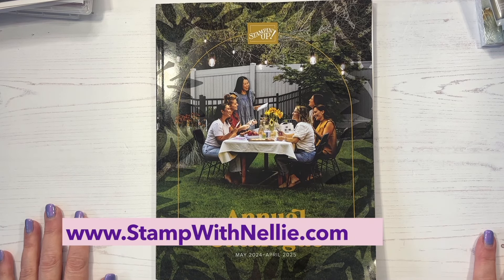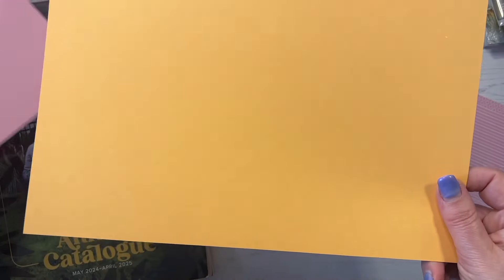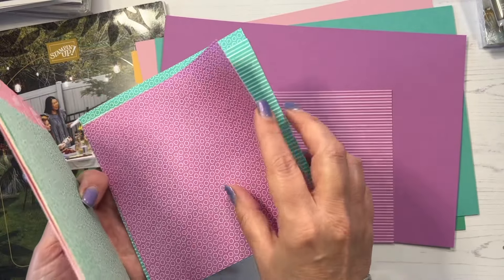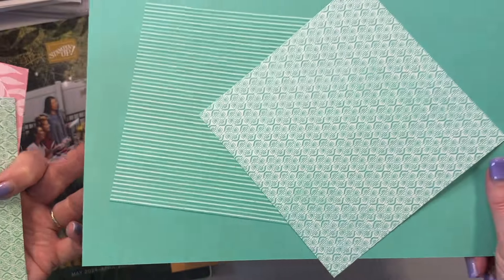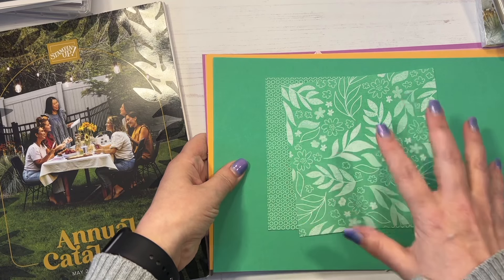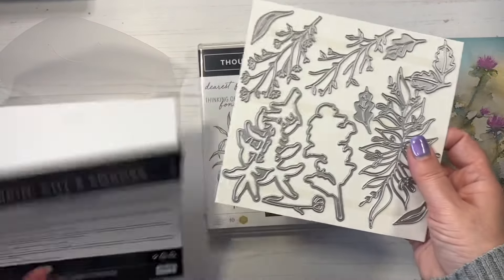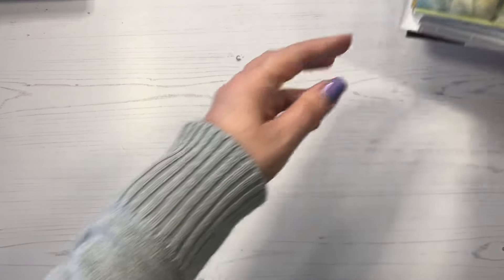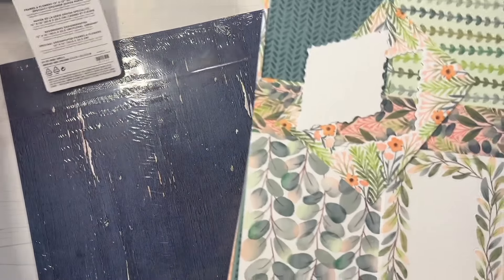Sneak Peek at Stampin' Up! products from May 2024 to April 2025 Annual Catalogue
In today's video I show you all the fabulous Stampin' Up! products I received at OnStage and bought in the Product Purchase Premiere (PPP) - another perk of attending OnStage! I show you the brand new 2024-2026 In Colors along with some stamps, dies, masks, papers and embellishments.

I've added some sample photos of Layers Of Beauty bundle in the following blog post:

Although the products in this video aren't available until May 2024,  if you're in the UK or any of our European markets, you can use the following link to purchase Stampin' Up! products from my online shop:

Many thanks,

Heather x